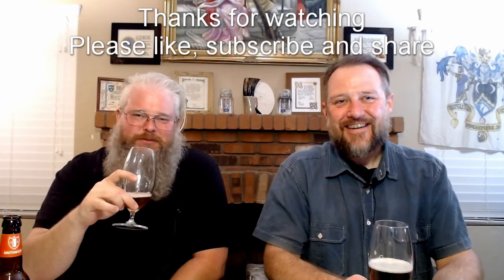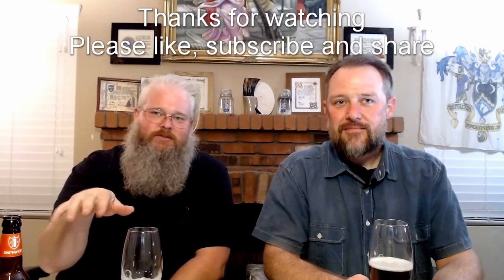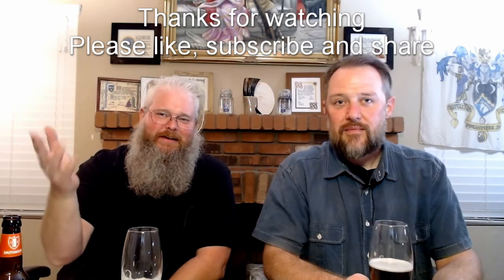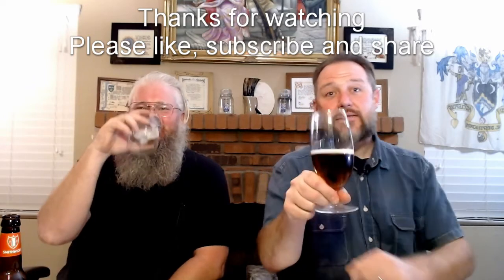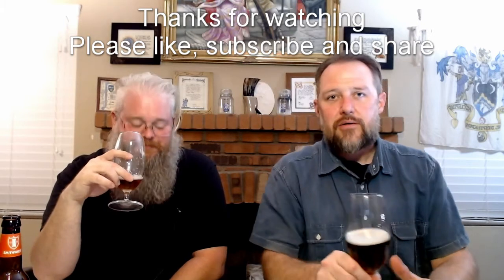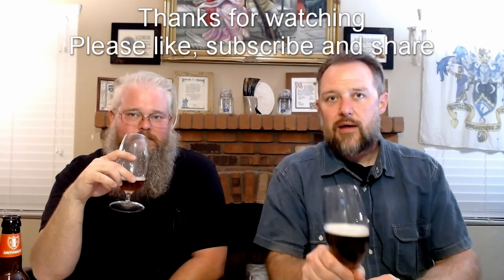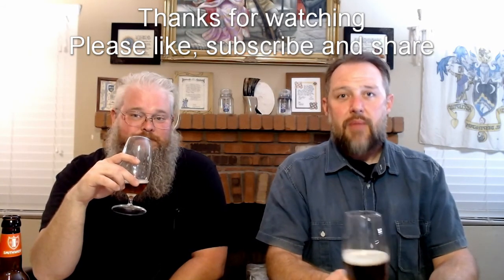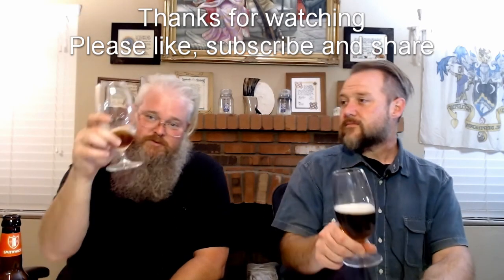Cask Talk Episode #18 Smithwick"s Irish Red Ale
Join Paul (Beer Enthusiast) & David (Beer Judge) as they review a 300 year old ale from Ireland. Smithwick's Irish Red Ale